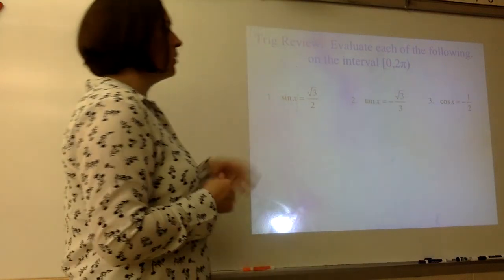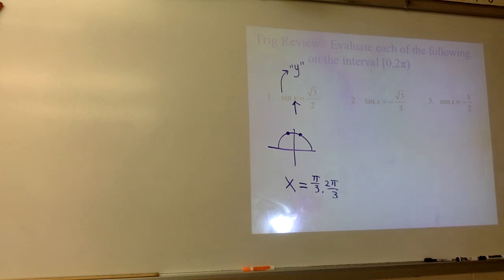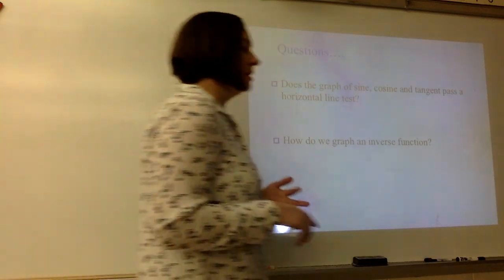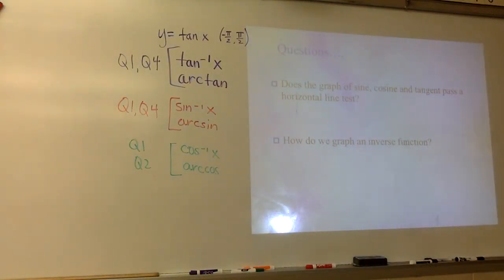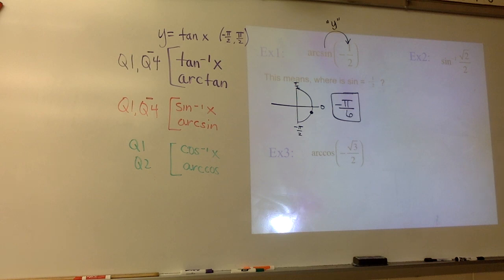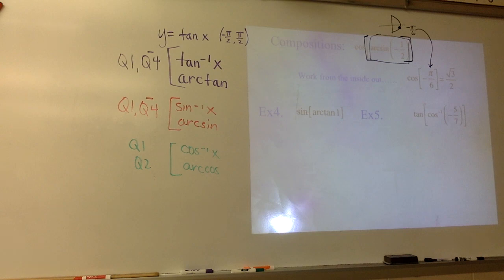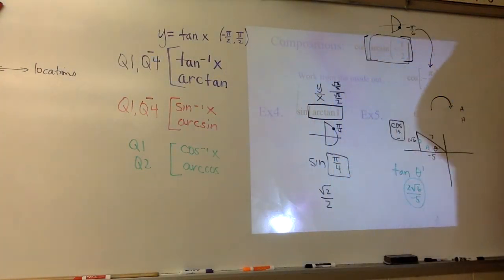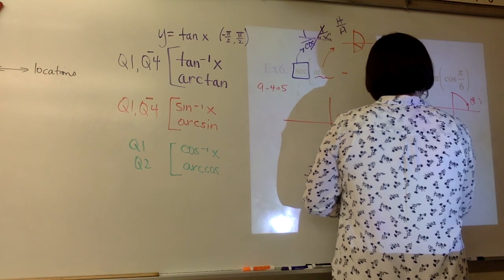HP U7 L1